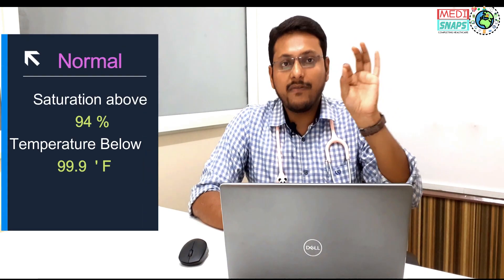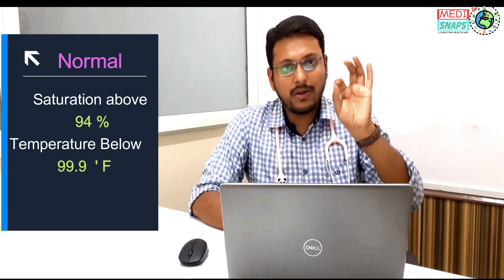Covid Management at Home | Dr.Sandip Gupta | Pediatrician | Parents Guide To Covid | MediSNAPS |2/10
Welcome To MediSNAPS,
We bring to you a series "Parents Guide Towards Covid Infection
where we will be discussing the FAQ's Regarding Covid in children/Pediatric Age Group.
Our Questions Will be Answered by
Dr.Sandip Gupta,
MBBS,MD(Pediatrics),MRCPCH (UK)
A Senior Pediatrician and Child Care Expert

App for child care consultation and Covid issues in babies
Can download with this link"

MediSNAPS

"Completing Healthcare"